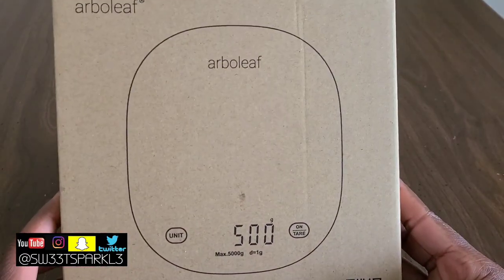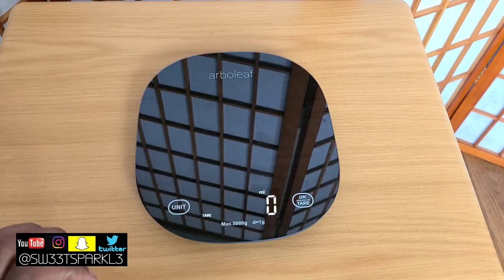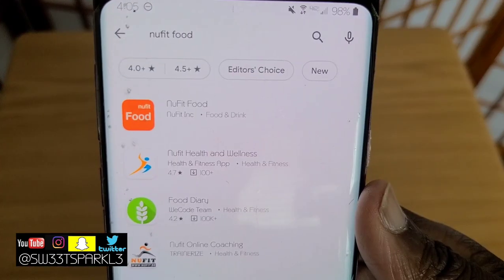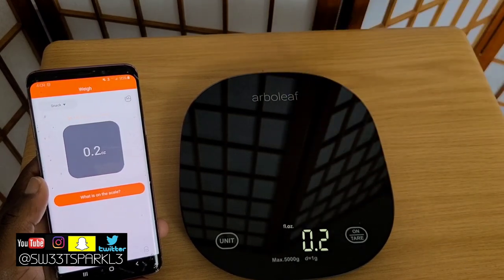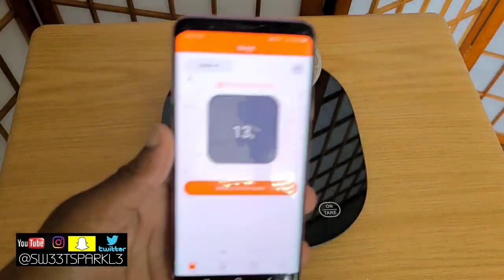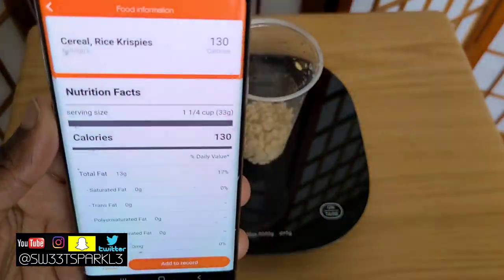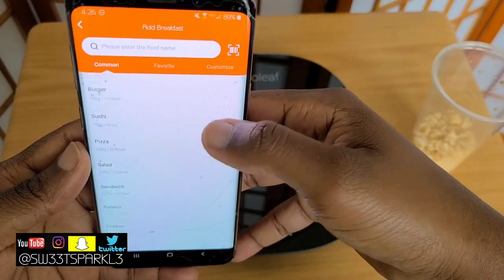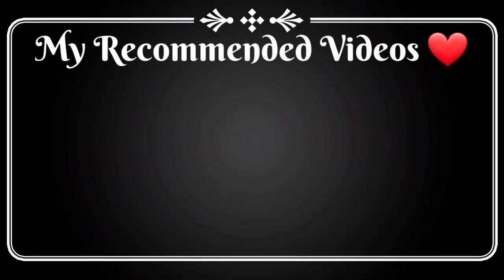ARBOLEAF FOOD SCALE | great for accurate calorie counting + free app included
🌟KEY FEATURES TAKEN FROM WEBSITE

▪️Whatever you want to weight, butter, water, or flour, there is nothing difficult for our baking scale! With 4 units (g/lb:oz/ml/fl.oz) convertible, this baking scale can help you weigh everything within 2-5000g by offering ml and fl.oz for liquid weighing while g and lb:oz for solid and powder weighing

▪️Just simply put container on scale, click “TARE” button, put food in container, our digital food scale can give you the accurate net weight you desire!

▪️Download "Nufit Food" app through AppIe Store or Google Play!, connect your food scale with phone via Bluetooth 4.0, support for Android 4.3 & IOS 8.0 or above system!. This app can smartly feed nutrition data to AppIe Health, Google Fit & Fitbit App anytime, anywhere!

▪️To ensure you to get highly accurate readings from the scale, our food scale is equipped with four weighing sensors which adopt CUTTING-EDGE technology in weighing field, making it way better than average sensors used by most of other food scales in the market.

▪️SSSS DESIGN - What is SSSS design? Good question! Let me explain to you. SSSS design consists of Stylish look, Sleek edge, Sensitive touch, and Smart APP. Our kitchen scale looks sleek and stylish with dazzle shining on the platform, where sensitive screen touch enables you operate the scale with just one slight touch. Also, a smart APP ‘Nufit Food’ is offered to you to track your calorie intakes and analyze the corresponding nutrition, helping you eat wise and drop a size!

▪️Large White LED Display, Tempered Glass

🌟WHAT I USE WHILE MAKING MY VIDEOS

Sparkle Nicole
1101 W 40th Street Unit 2466

This video is about: arboleaf food kitchen scale, how to count calories with a scale, smart food scale, smart app with food scale,